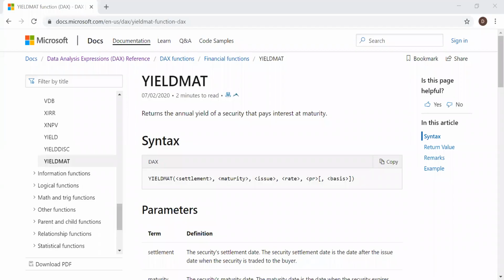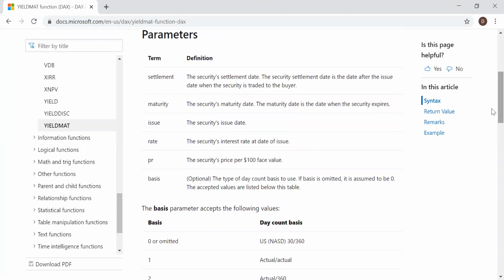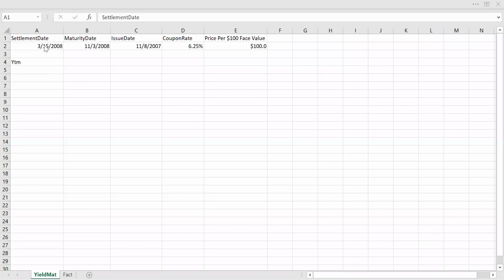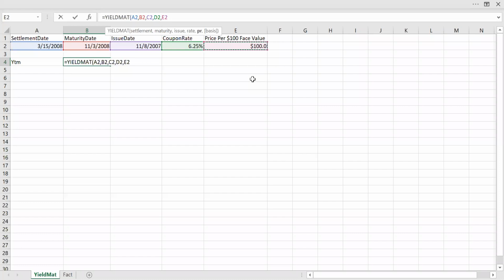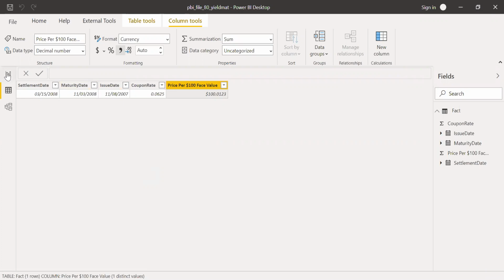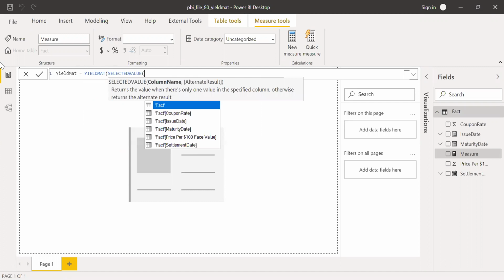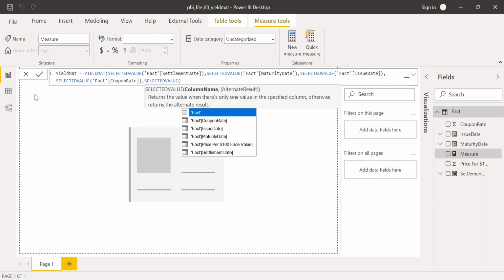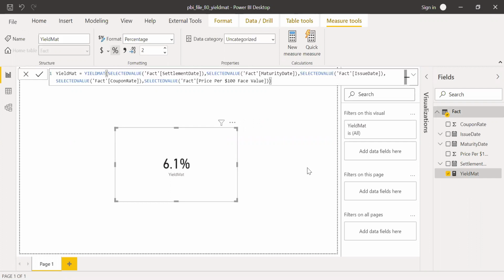Power BI YIELDMAT function | Yield to maturity in PBI | Financial Functions in PBI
This is a short video with an introduction to finance function called as YIELDMAT. It also includes an example on how to use the yieldmat function in excel and also in power bi.